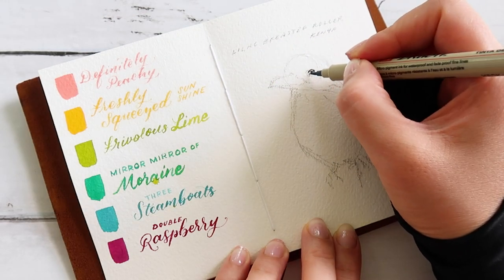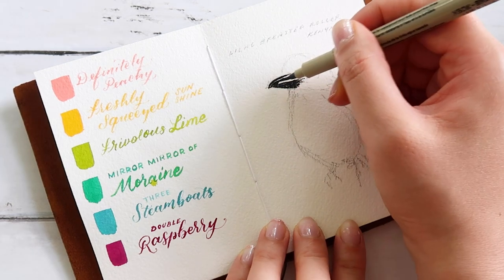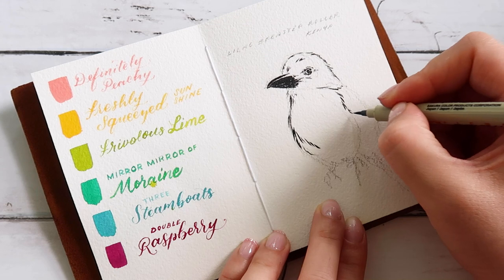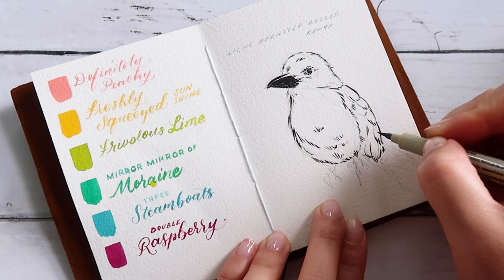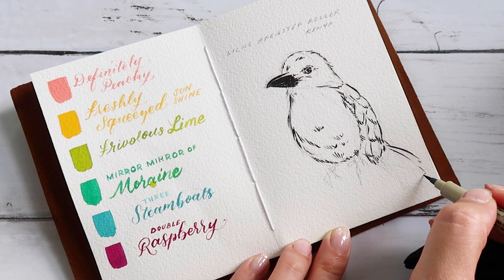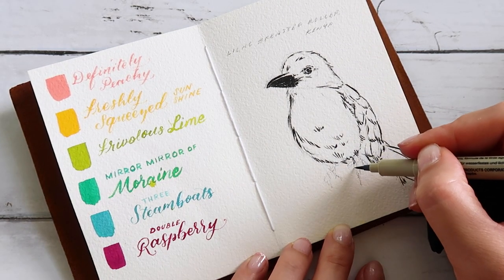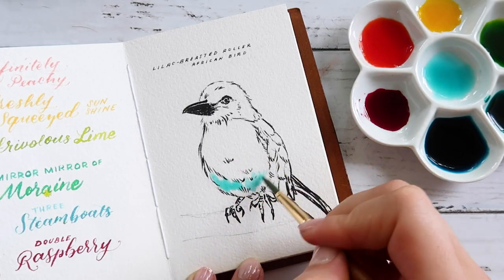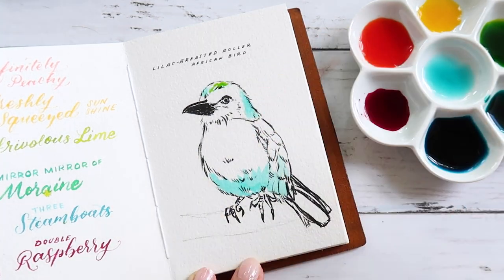painting a tropical bird with summery inks · mini sketchbook project ep. 3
For a limited time, a little bird 🦜 sticker goes out with every order placed

Traveler's Notebook Cover
Arches Watercolor Paper
Blackwing Pencil
Sakura Pigma Brush Pen
Porcelain Mixing Palette
Paint Brushes

More of my favorite supplies: